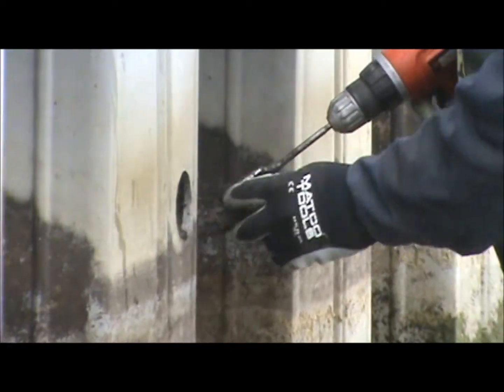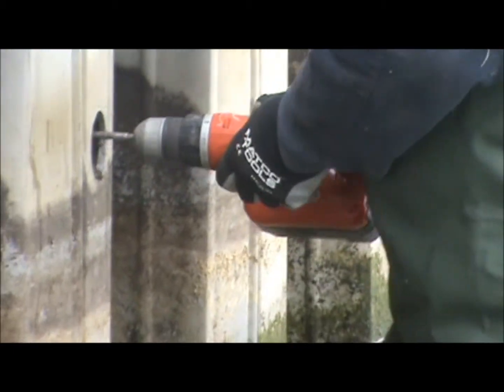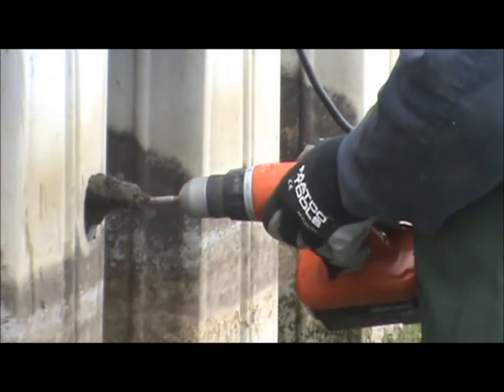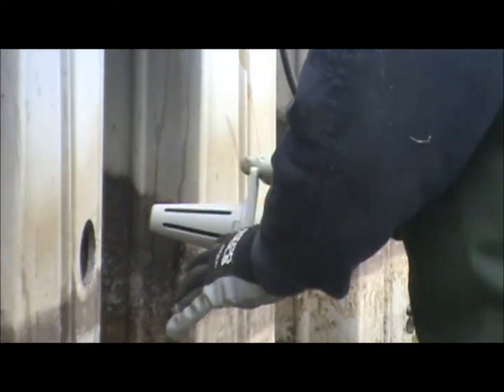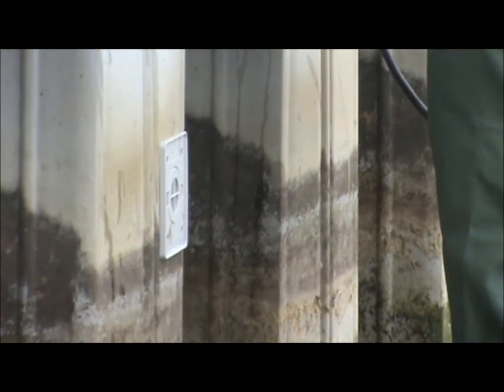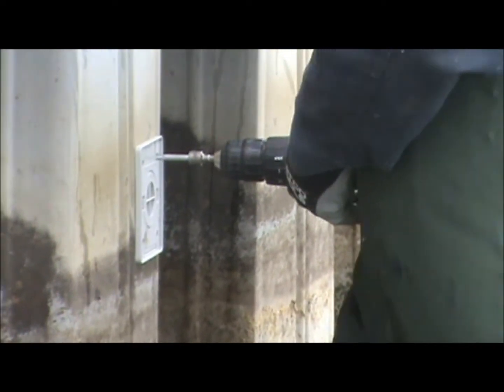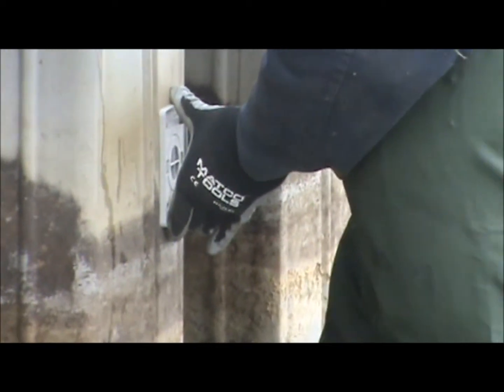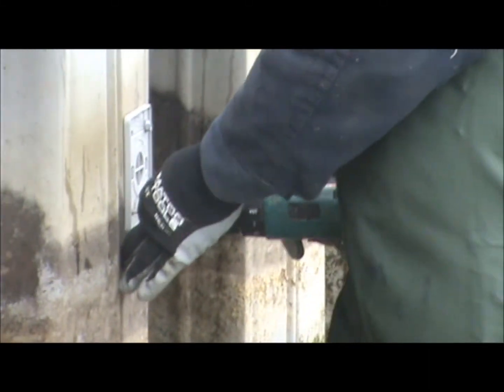Vinyl Sheet Piling Weep Hole Filter Installation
Vinyl sheet piling, steel sheet piling, bridge abutment repair, retaining walls, seawalls, and bulkhead walls. A weep hole system for civil engineers.